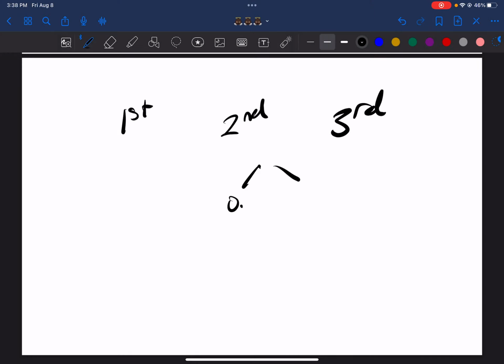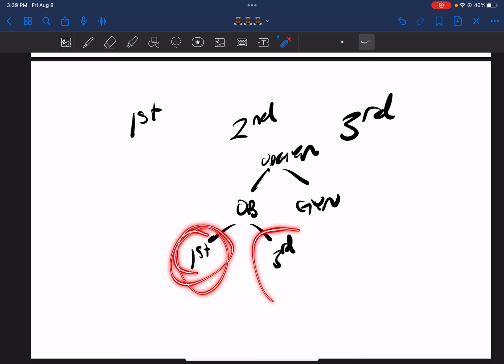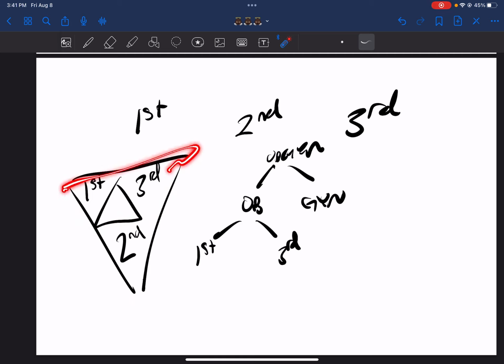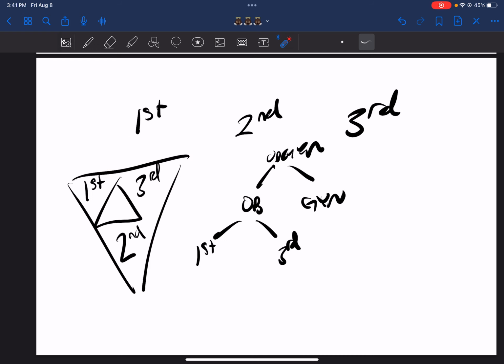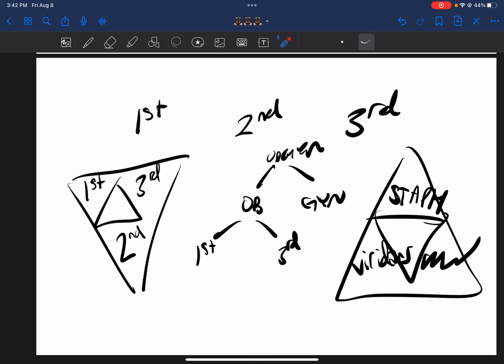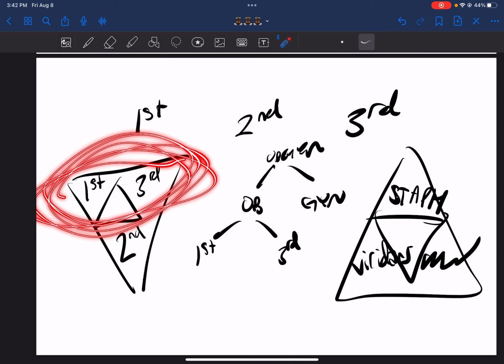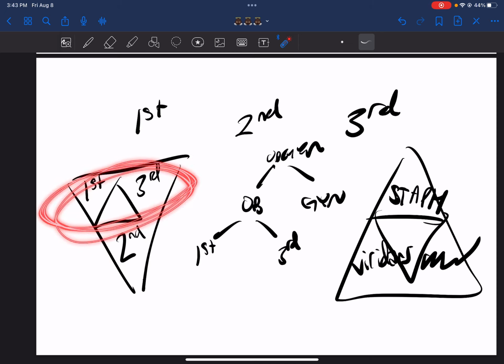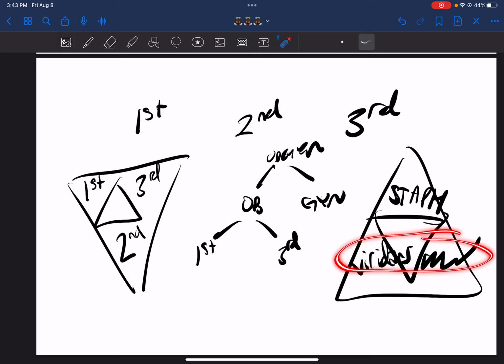Learning Technique: VS - Omitting the Middle